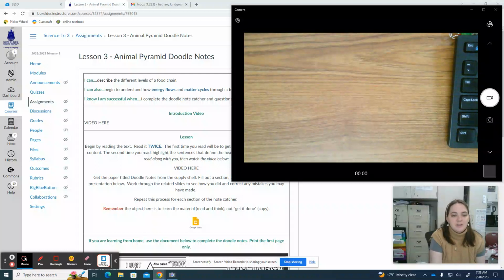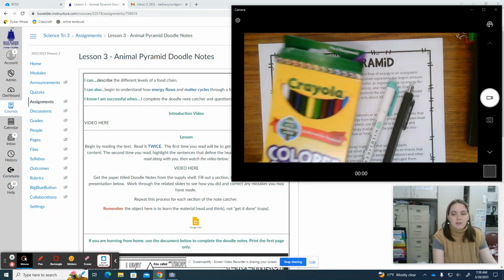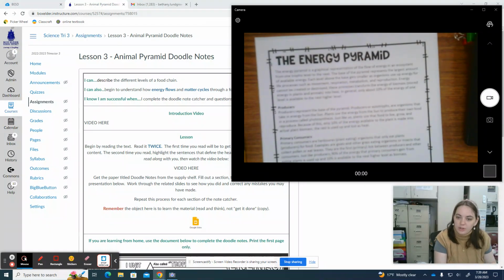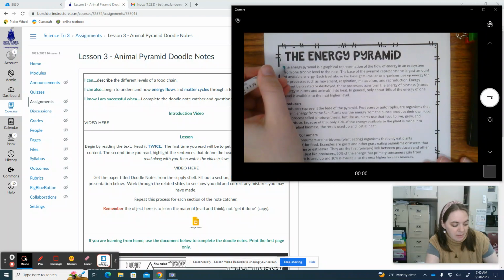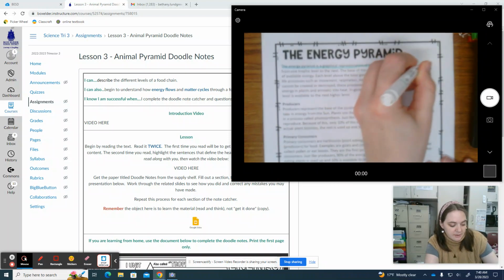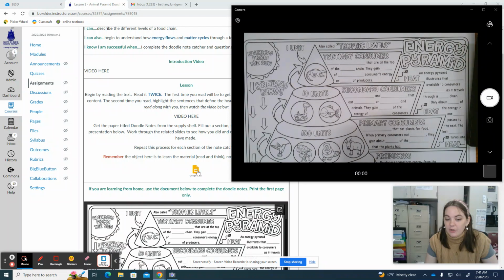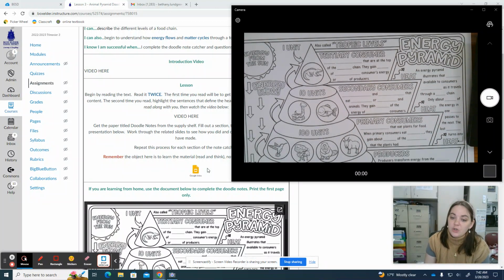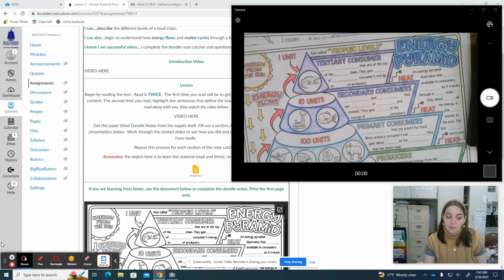Animal Pyramid Doodle Notes